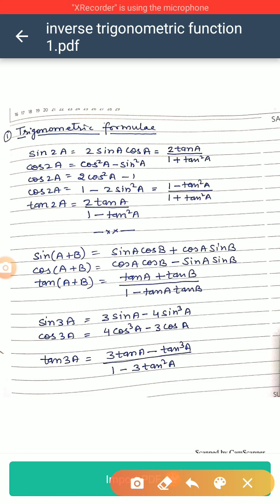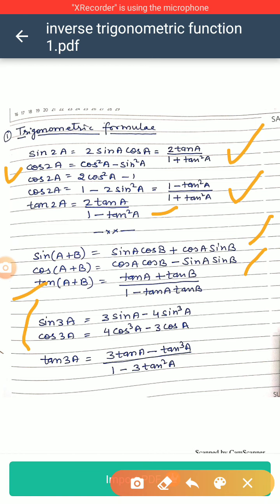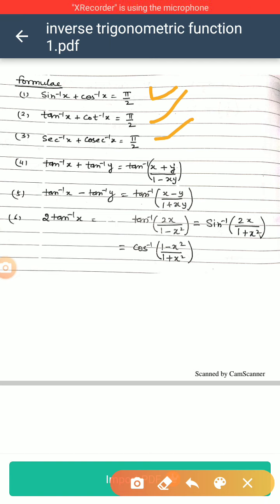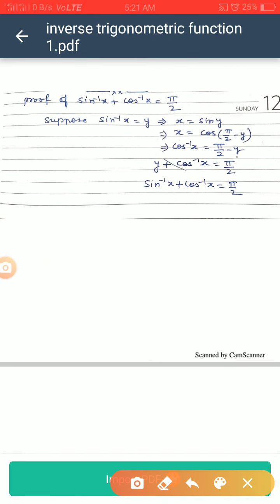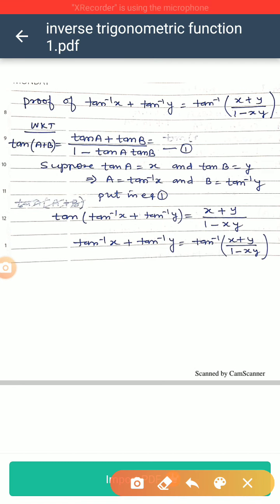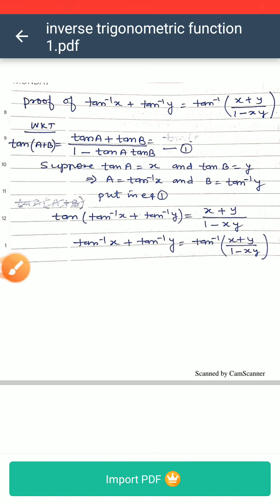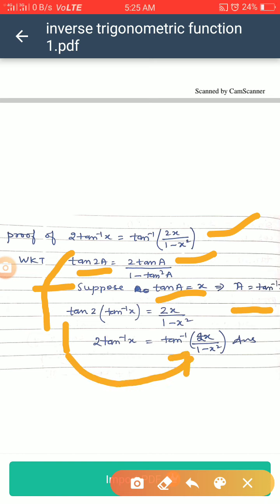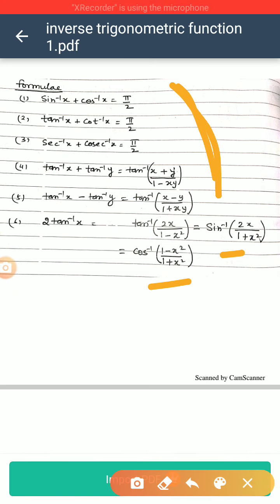Inverse trigonometric function part 2